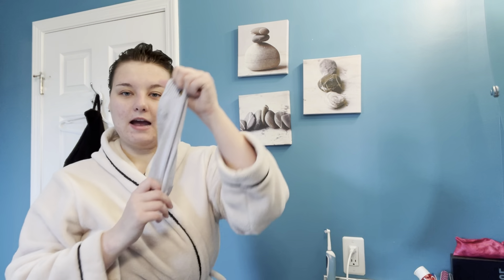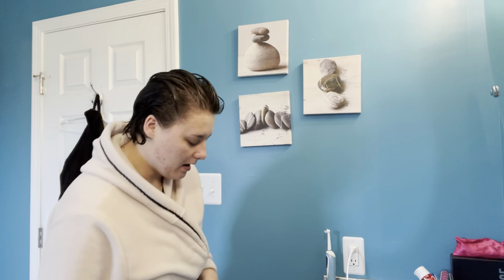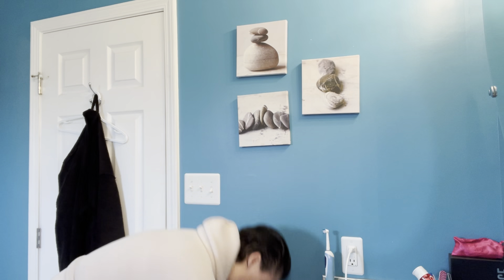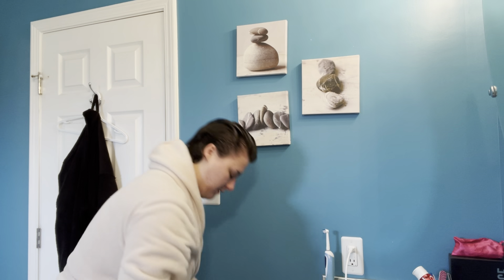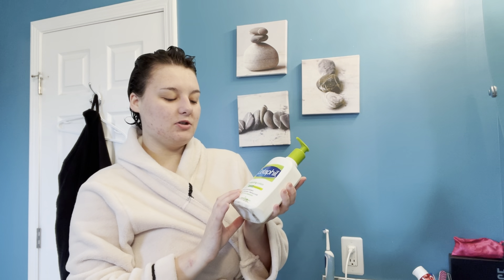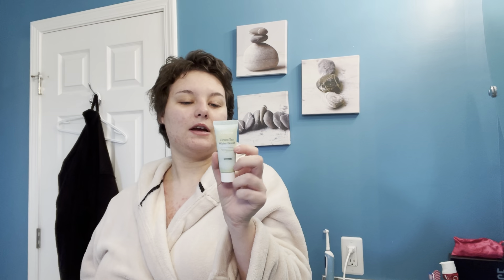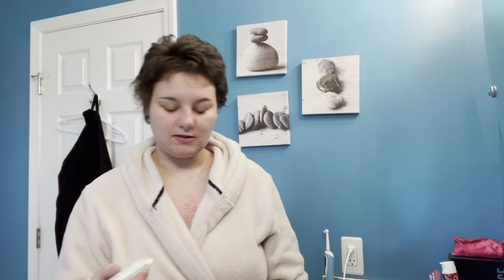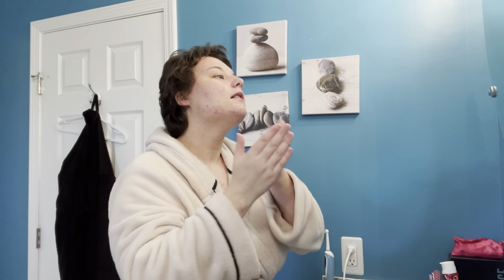morning routine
hello everyone. today i decided to do a morning skincare routine. i've been really trying to work on my skin so i thought i would show you my process and how i take care of myself and the products i use. hope you enjoy...
if you liked this video, give it a thumbs up and subscribe for more content like this. comment what videos i should make next and hit the notification bell for a new video very soon. follow the social media links below...